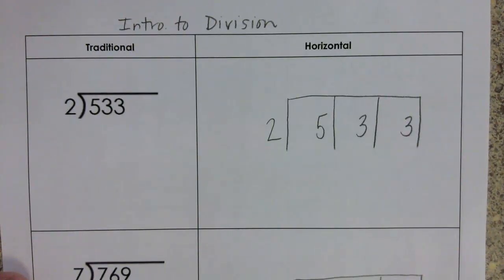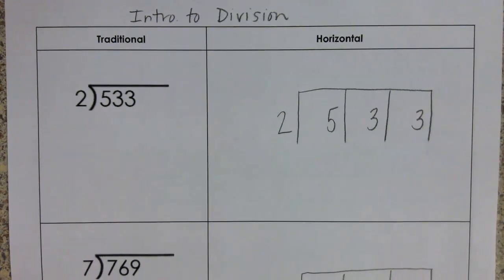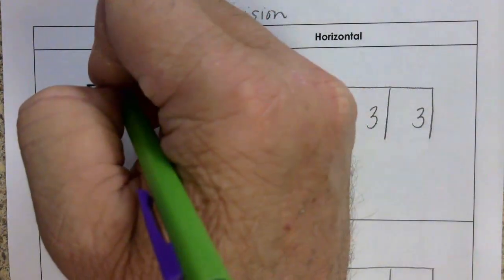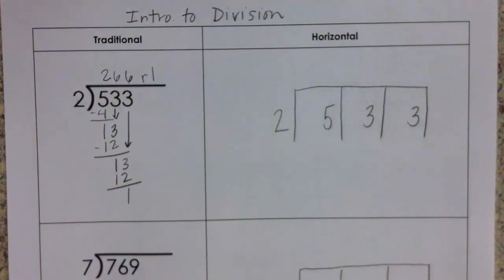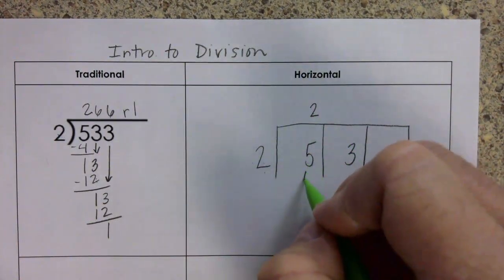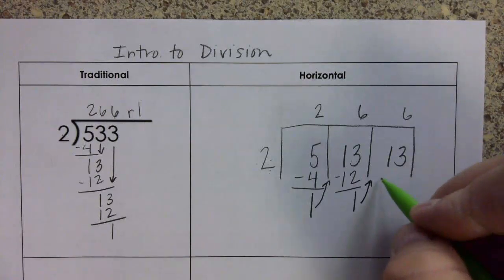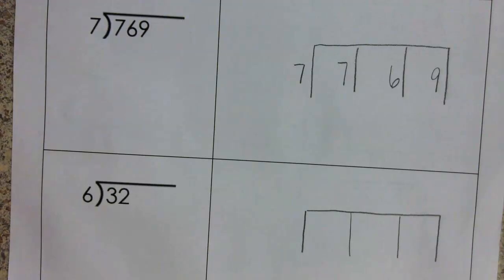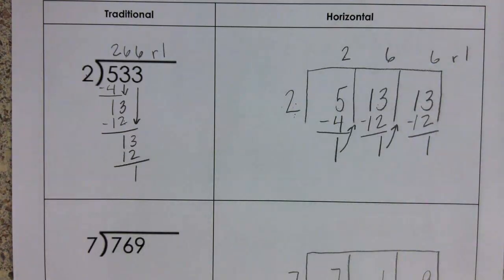Division 3Digit By 1Digit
Long Division & Horizontal Division (3-Digit divided by 1-Digit)